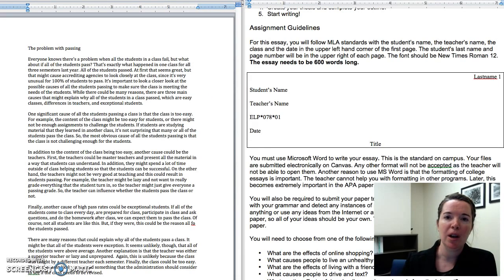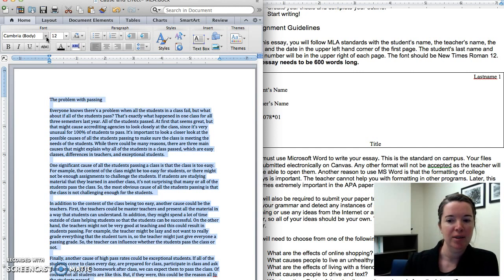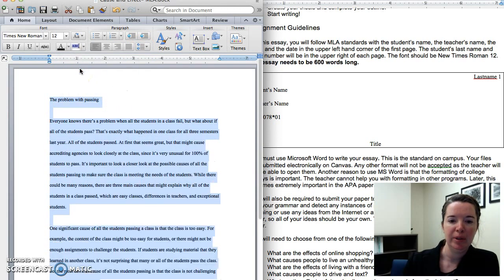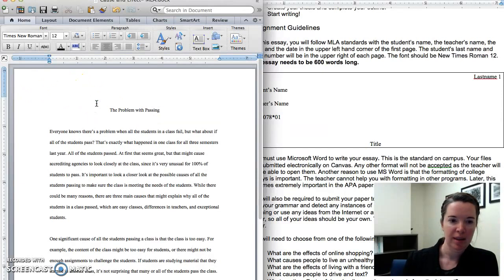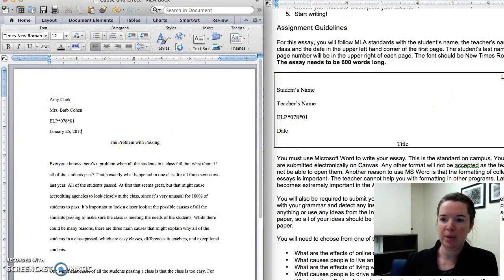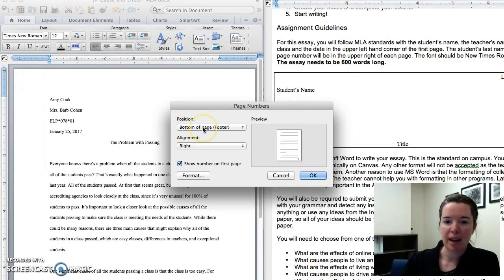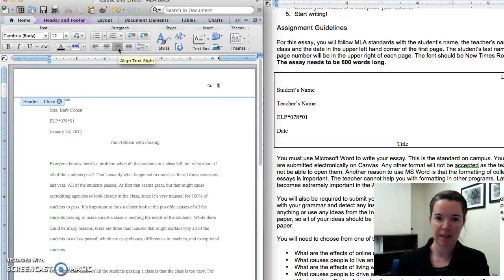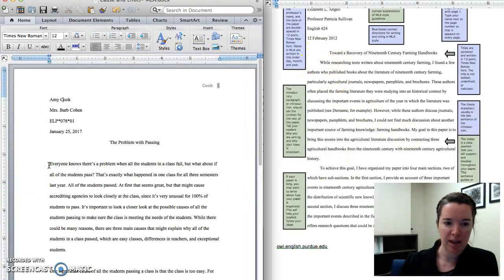Cause and Effect Essay: MLA Format